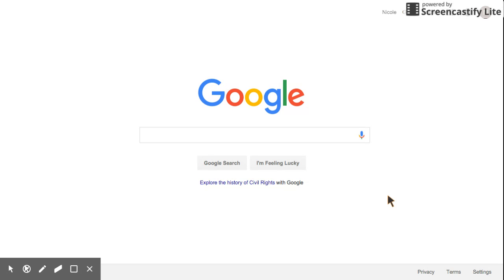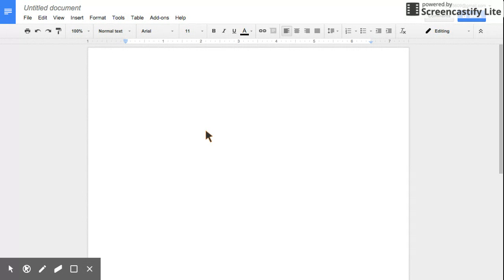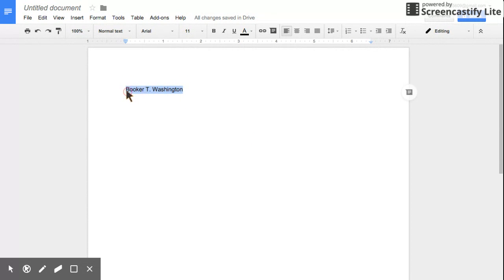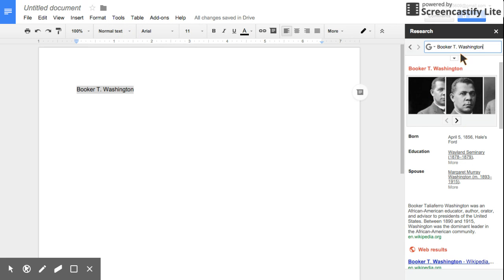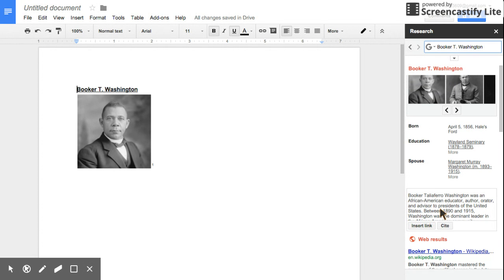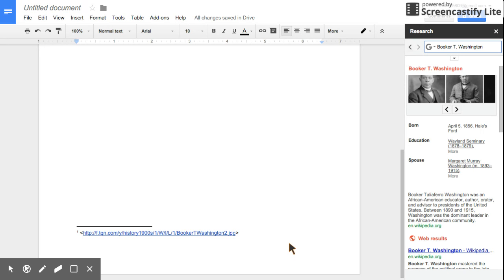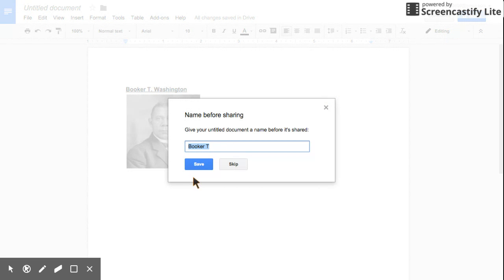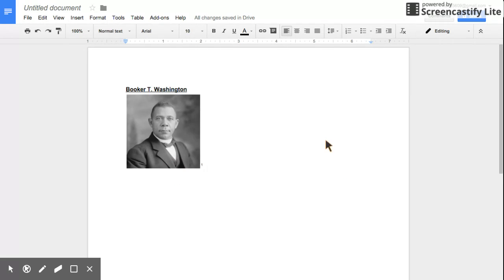Research Tool Screencast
Screencast of the research tool in Google Docs